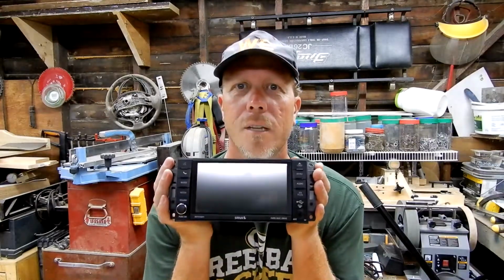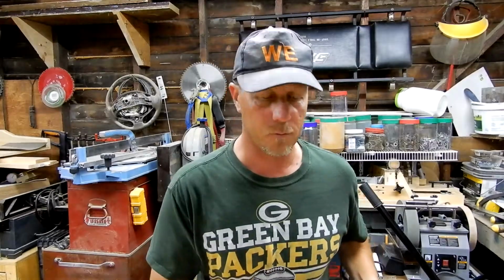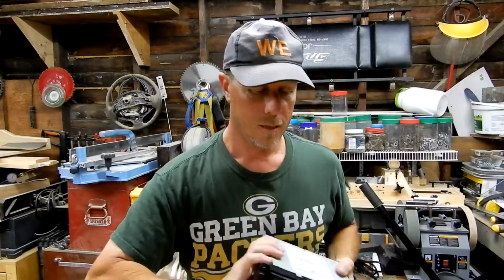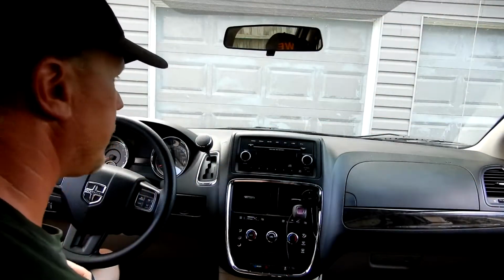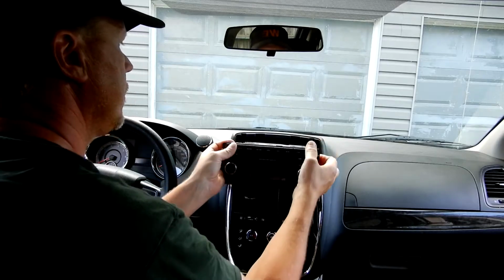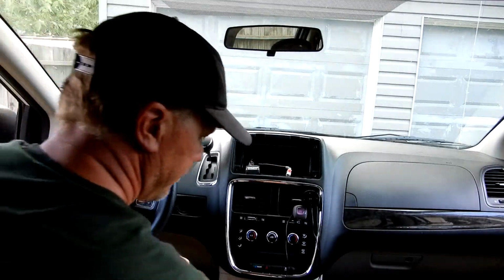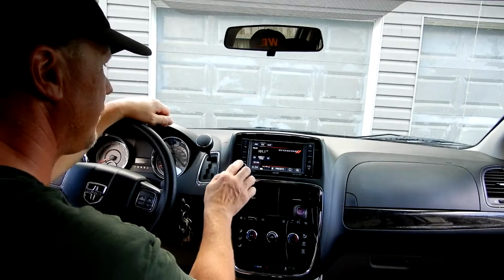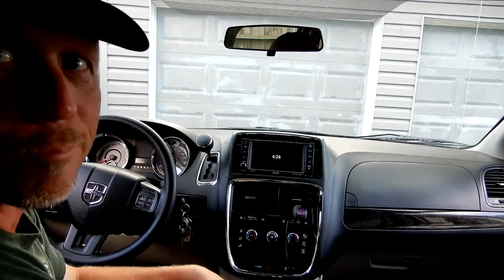Changing a Radio in my Caravan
I show you how to take out and replace a radio in a dodge grand caravan